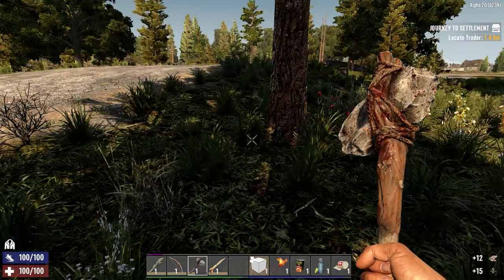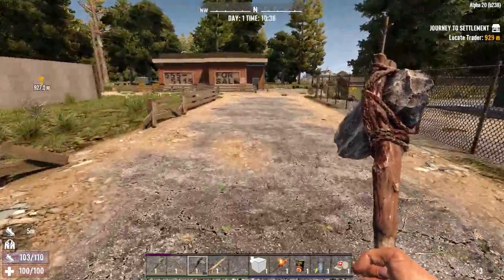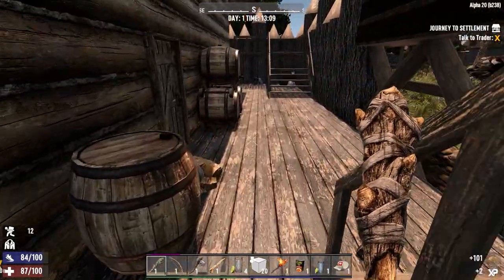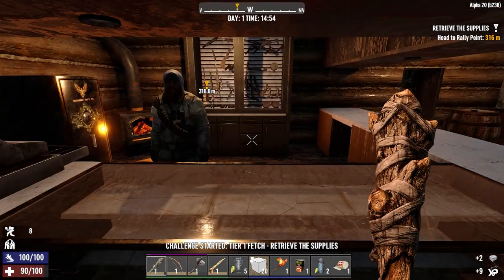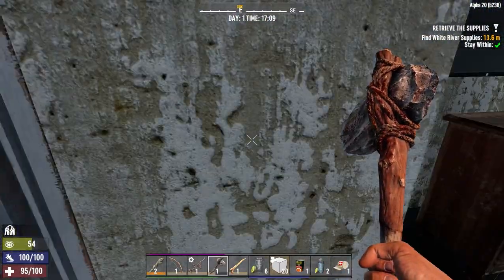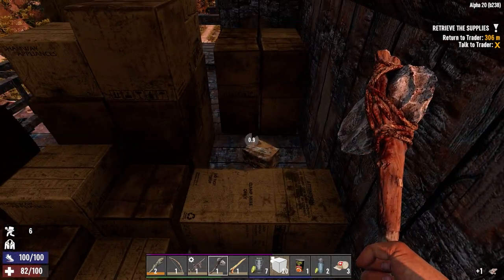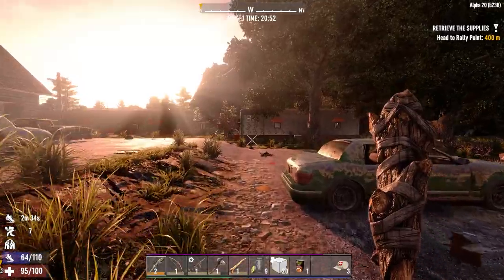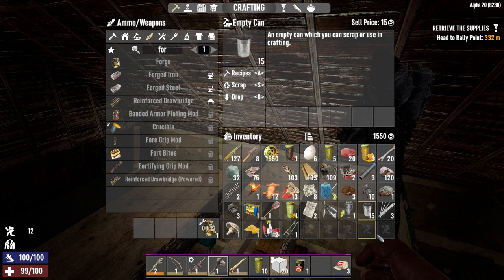Getting Started! - Concrete Jungle Ep01 - 7D2D Alpha 20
In this series we'll be playing in a slightly modified version of vanilla 7D2D. I adjusted the city size generation in the random world gen file to double the size and added a few new zombies! We'll be taking on inner city life and enjoying the beautiful Alpha 20 world gen the Fun Pimps have provided us! Enjoy!!